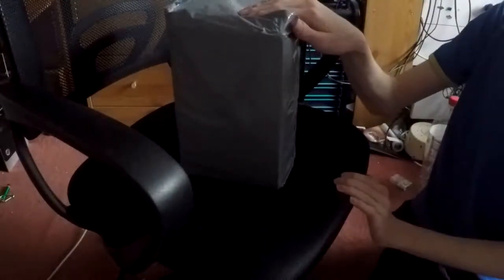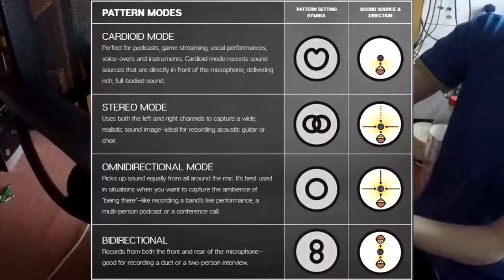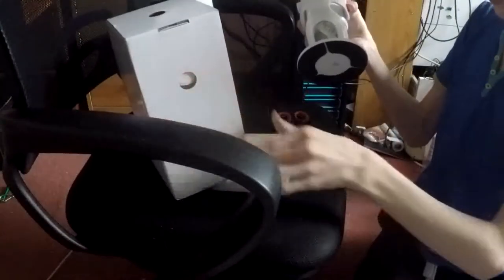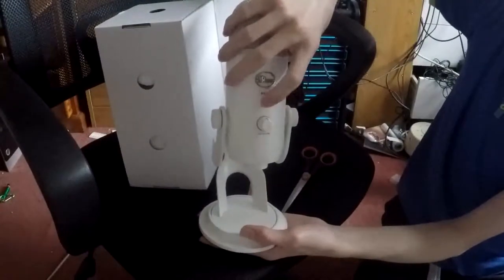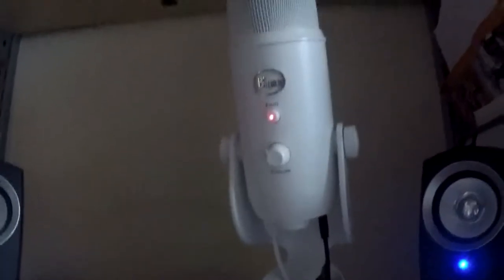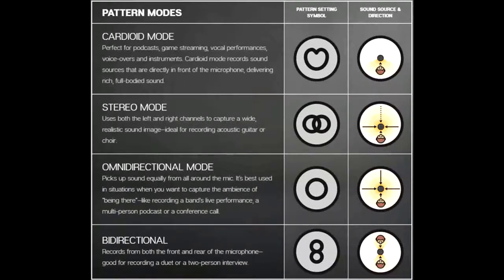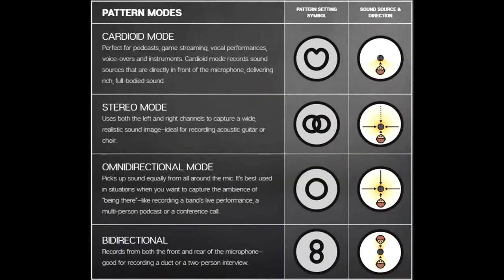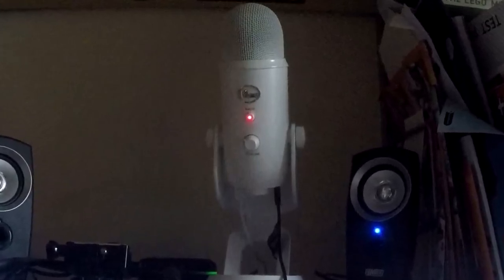I GOT A NEW MIC!!! (Blue Yeti Unboxing and Review)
Better audio quality is on the way with my new Blue Yeti!